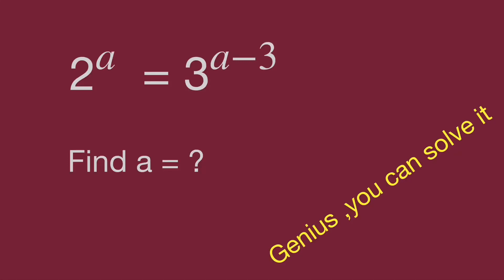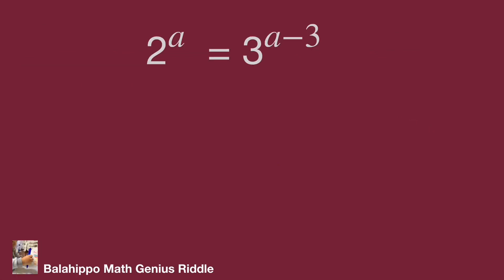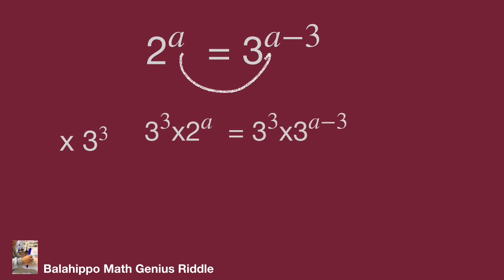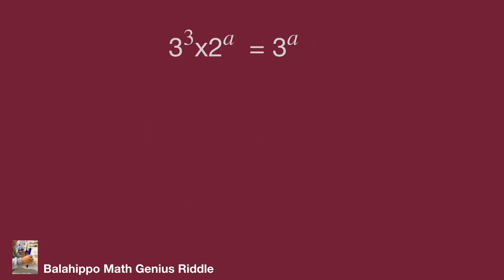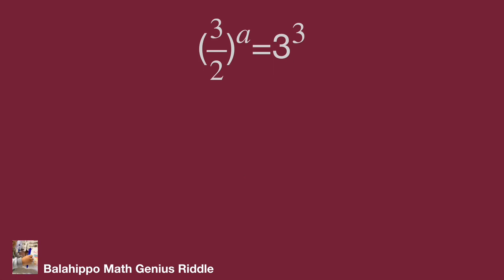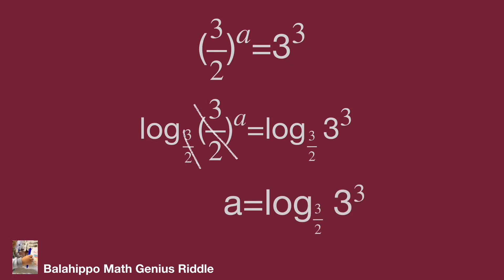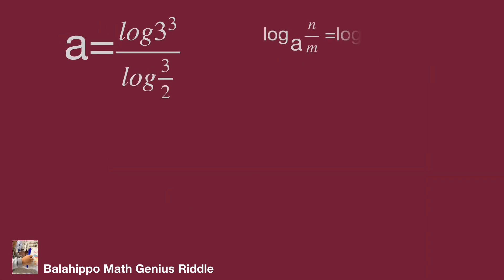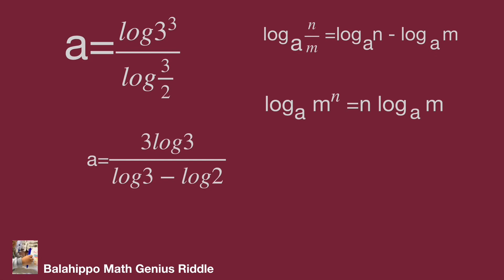nice algebra problem,2^a=3^a-3,exponential equations,Math Olympiad,math games ,magic math.math test.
nice algebra problem.Math Olympiad  question .exponential equations,2^a=3^a-3 find the value,using magic math ,algebra , use basic math operation to solve it.find  Step-by-step explanation by Balahippo math genius riddle.

nice algebra problem
# Mathematik
môn Toán
rompecabezas de números mágicos
math games